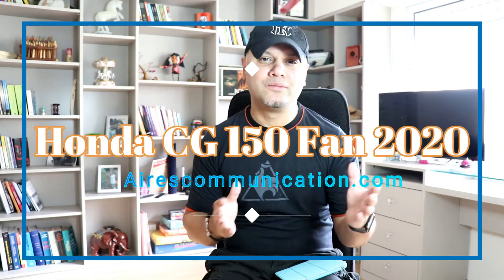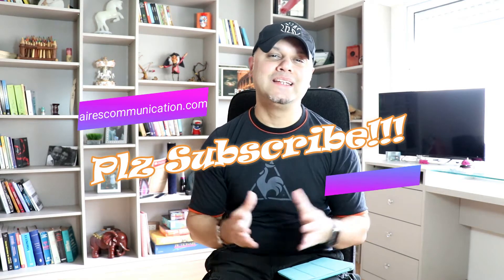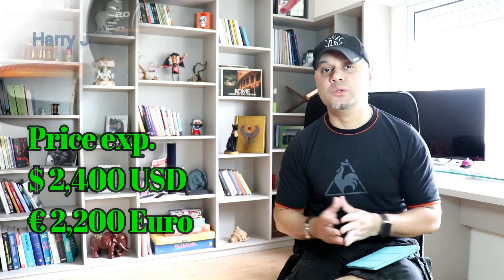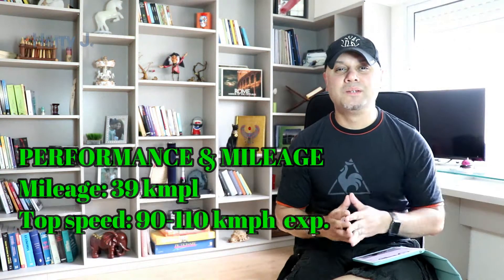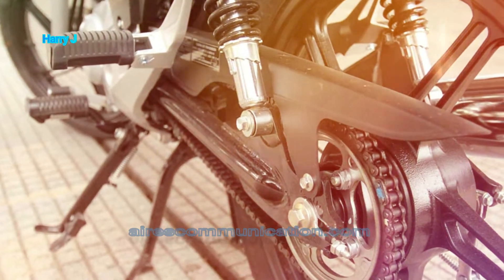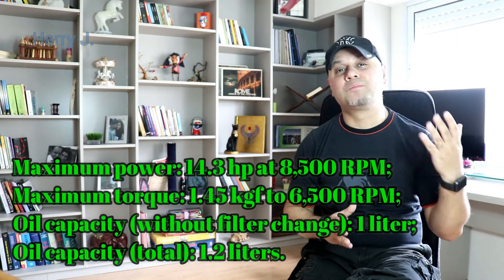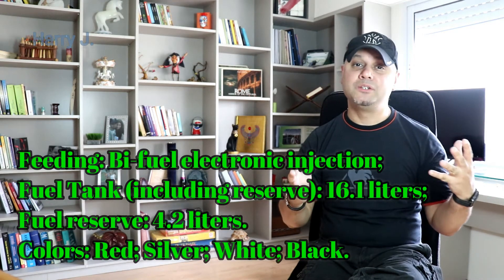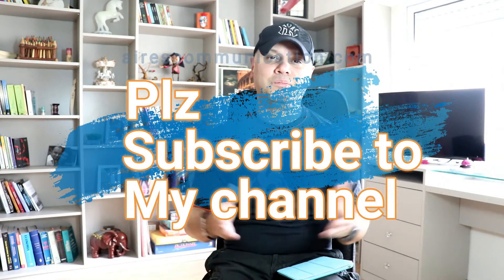Honda CG 150 Fan 2020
Price exp.
$ 2,400 USD
€ 2,200 Euro
$ 131.532 Argentine Pesos
1,50 lakhs/2,00 lakhs
Indian rupes

PERFORMANCE & MILEAGE
Mileage: 39 kmpl
Top speed: 90-110 kmph  exp.

Engine: 4 stroke, OHC / SOHC,
wet sump, 2 valves;
Diameter x Stroke: 57.3 x 57.84 mm;

Starting System: Electrical;

Maximum power: 14.3 hp at 8,500 RPM;
Maximum torque: 1.45 kgf to 6,500 RPM;
Oil capacity (without filter change): 1 liter;
Oil capacity (total): 1.2 liters.

Weight (dry): 116.5 kg;
Length: 1,988 mm;
Width: 730 mm;
Height: 1098 mm;
Height of the seat: 792 mm;

Distance between axles: 1,315 mm;
Minimum ground clearance: 165 mm;
Trail: 104 mm;
Tank capacity: 16.1 liters;
Fuel: Gasoline and / or ethanol;

Feeding: Bi-fuel electronic injection;
Fuel Tank (including reserve): 16.1 liters;
Fuel reserve: 4.2 liters.
Colors: Red; Silver; White; Black.